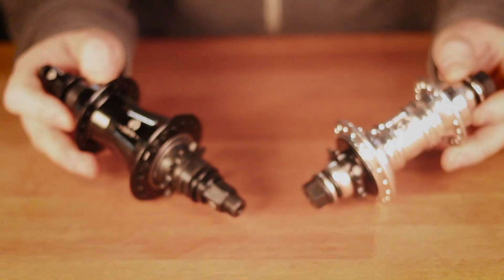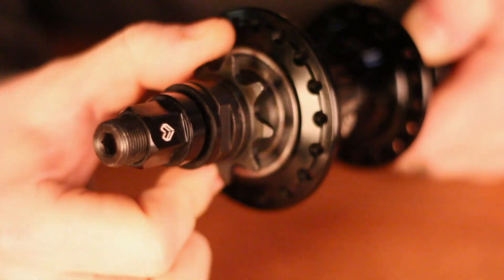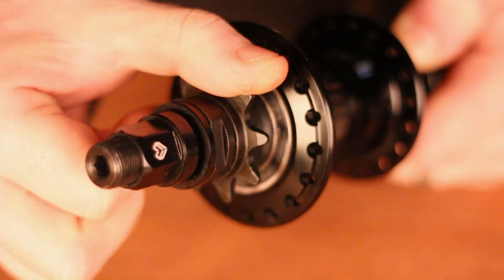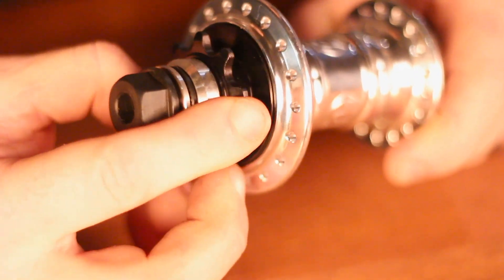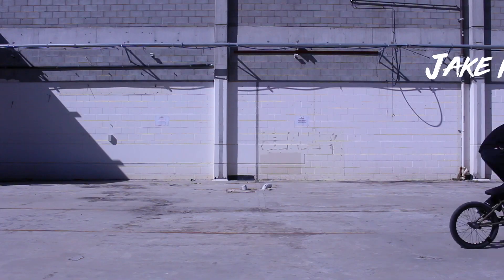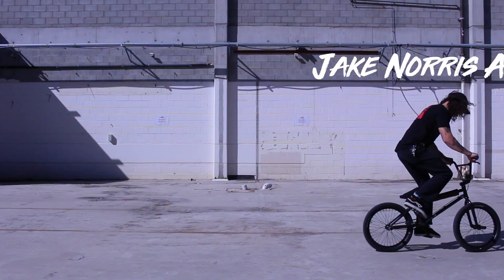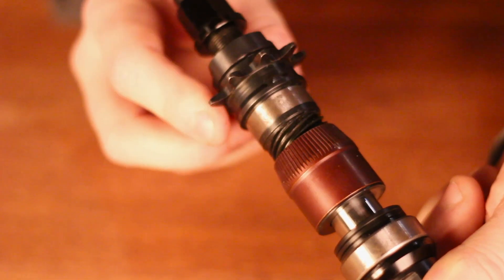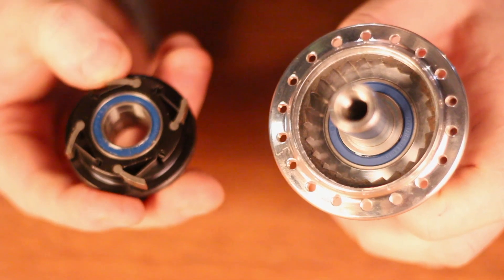BMX Freecoaster VS Cassette - Which should I choose?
Confused about the different hub options for BMX? Evan talks us through the main differences between freecoaster and cassette BMX hubs and which one is best for your needs.